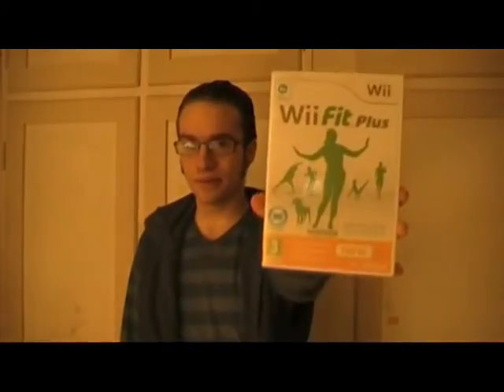Wii Fit Plus review (short)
There is no footage of the game in this. I went back to just standing in front of the camera and talking.

I have been playing the game daily for a couple of months, with a brief break for a few weeks for My Fitness Coach: Cardio Workout. I made it for those who have prior knowledge of Wii Fit. This is intended to help people determine if they want the game or not.

As usual, any and all feedback is very welcome.